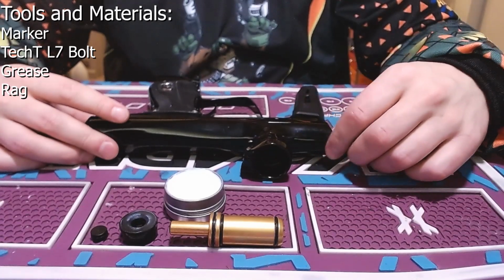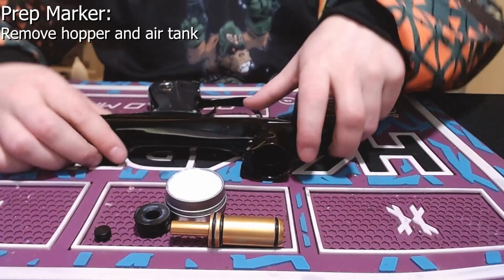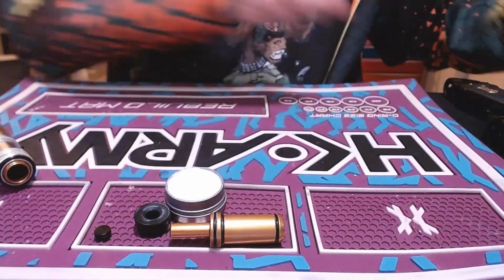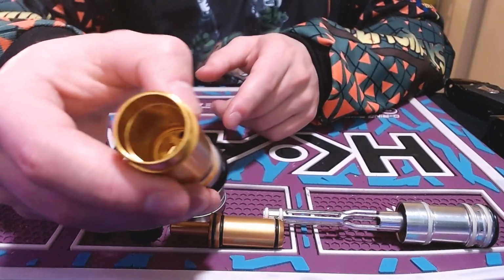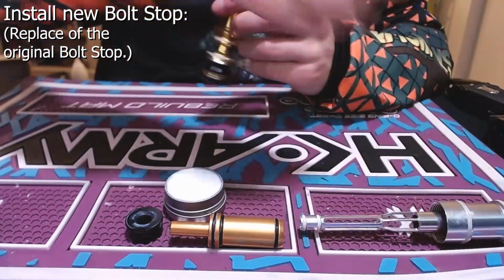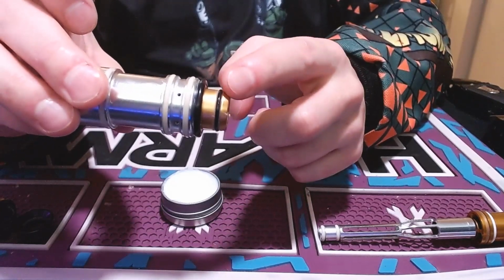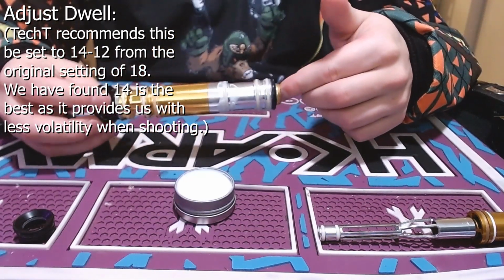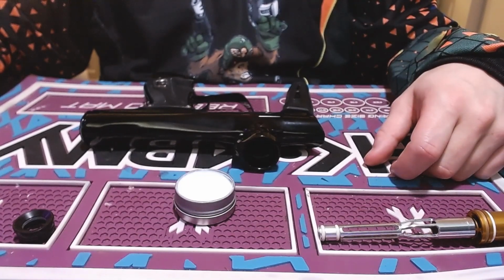How to install TechT L7 Bolt for Shocker RSX | XLS